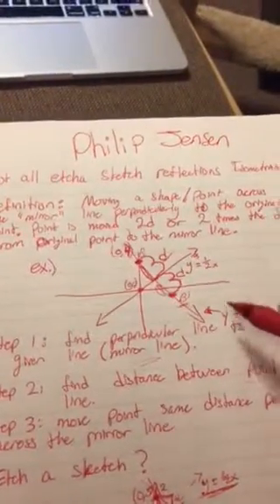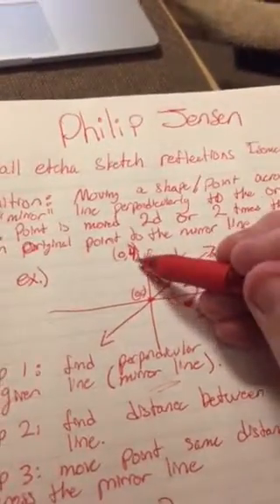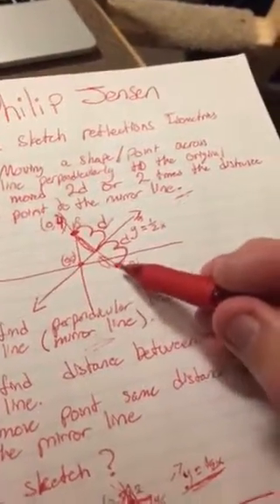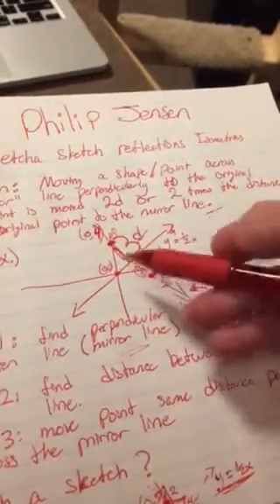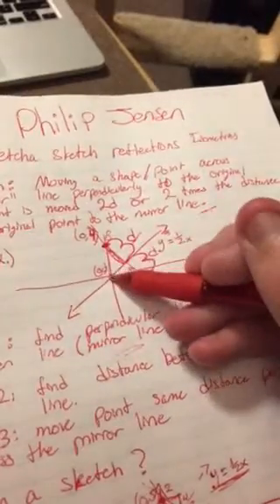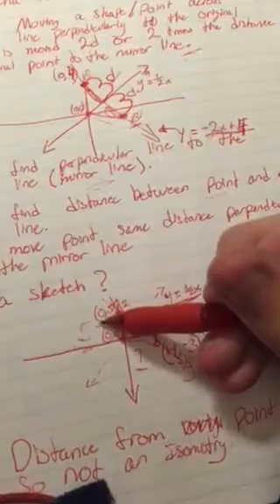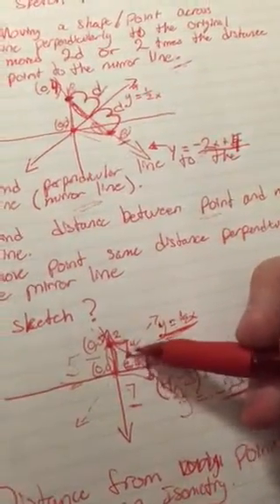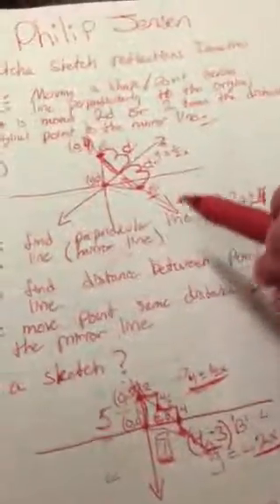Etch A Sketch Reflections. Isometries?